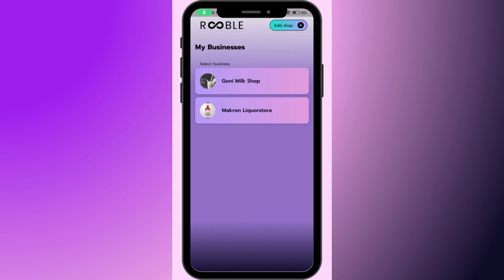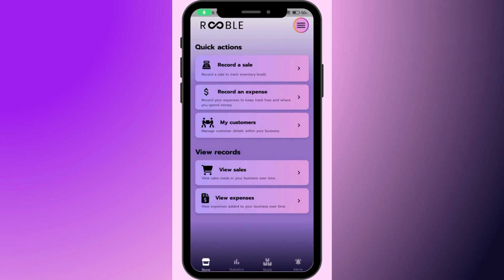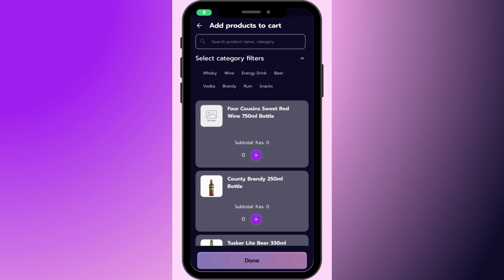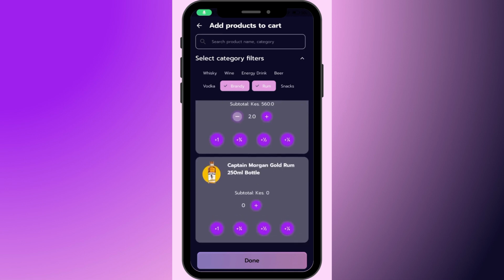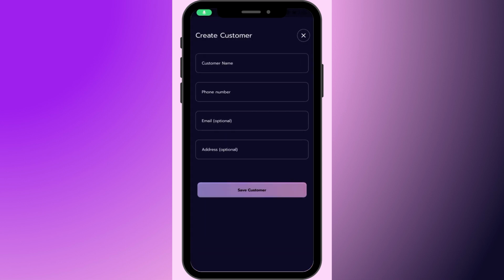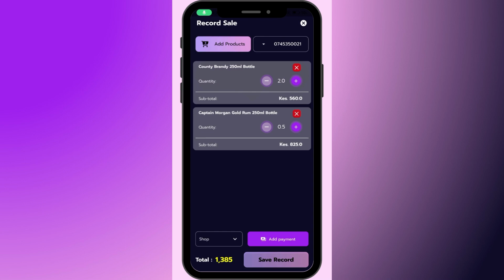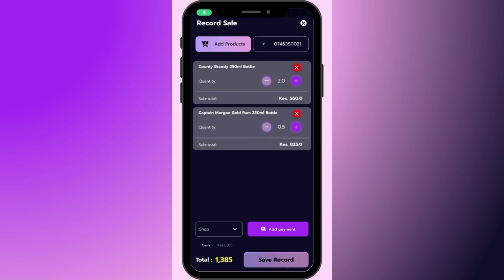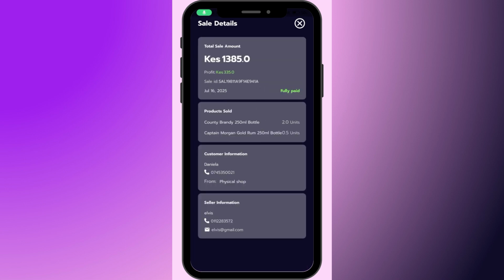How to Add Sales on Rooble – Quick Guide for Shop Owners, Liquor Store Owners and Small Business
Learn how to quickly record sales in the Rooble app, your smart solution for managing inventory, expenses, and profits — all from your phone.

In this video, we’ll walk you through:
✅ How to access the sales section
✅ How to add a new sale (item + quantity)
✅ Tracking your daily sales and performance

Rooble is designed for liquor store owners and shopkeepers who want to move away from paper and spreadsheets.